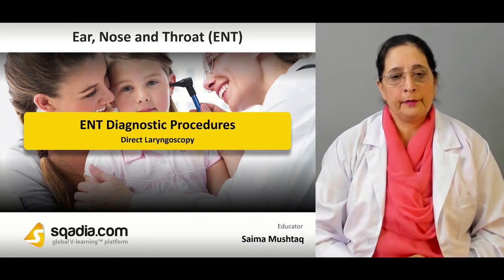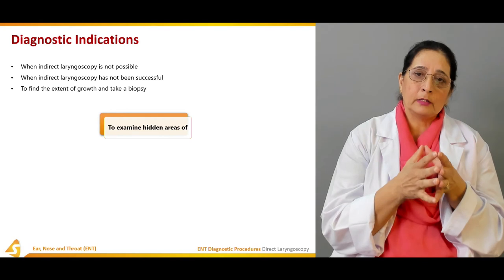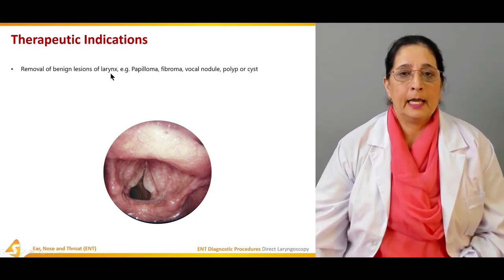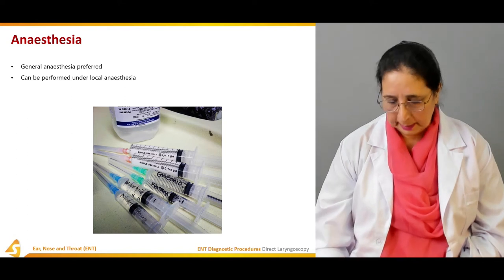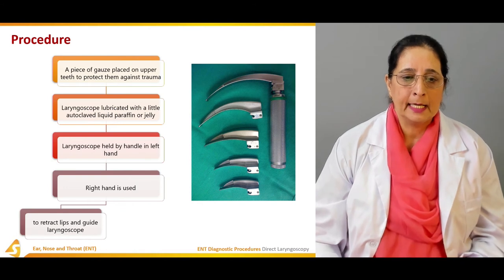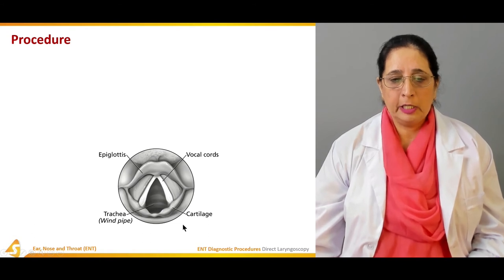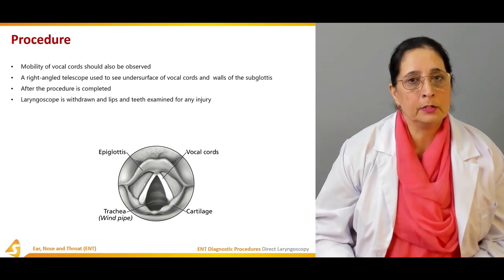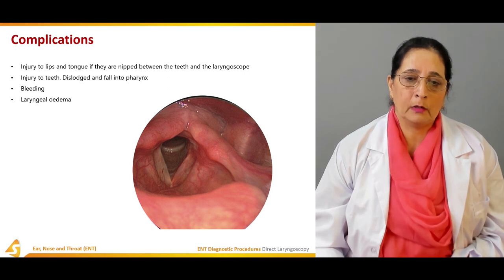ENT Diagnostic Procedures | Direct Laryngoscopy | Medical Online Lectures | V-Learning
Cornerstone of this sqadia.com medical video lecture is ENT Diagnostic Procedures. The subject of discussion of this V-learning™ lecture is direct laryngoscopy, rigid bronchoscopy, flexible fibreoptic bronchoscopy, oesophagoscopy, flexible fibreoptic oesophagoscopy and transnasal oesophagoscopy. Their indications, contraindications, complications and post-operative care is also delineated.

Lecture Duration - 00:46:53

DIRECT LARYNGOSCOPY
Initially, Dr. Saima Mushtaq talks about a technique for the direct visualization of larynx and hypopharynx, known as direct laryngoscopy. After that, diagnostic indications and therapeutic indications are highlighted. Contraindication include cervical spine injury, respiratory obstruction and cardiac decompensation. Moreover, detailed information about procedure of direct laryngoscopy is delivered. Following this, complications are discussed which include bleeding, laryngeal oedema, and teeth injury.

Ear, Nose and Throat Lectures Collection -

BRONCHOSCOPY
Finding the cause of wheezing haemoptysis and vocal cord palsy are the diagnostic indications of rigid bronchoscopy. Likewise, therapeutic indications are also discussed. Afterwards, step by step details of technique are delivered. Dr. Saima Mushtaq also emphasizes and tells what precautions during bronchoscopy should be taken. Another technique discussed in this section is flexible fibreoptic bronchoscopy which replaced rigid bronchoscopy.

1400+ Medical Courses Lectures.

OESOPHAGOSCOPY
The first subject of discussion in this section is rigid oesophagoscopy. This technique is also indicated for diagnostic and therapeutic purposes. Contraindications are also discussed in succession. Subsequently, steps of oesophagoscopy are pursued where initially oesophagoscope is lubricated with a swab of autoclaved liquid paraffin. Furthermore, light is shed on flexible fibreoptic oesophagoscopy through which oesophagus, stomach, and duodenum are examined in one sitting. Transnasal oesophagoscopy is also discussed in this section.